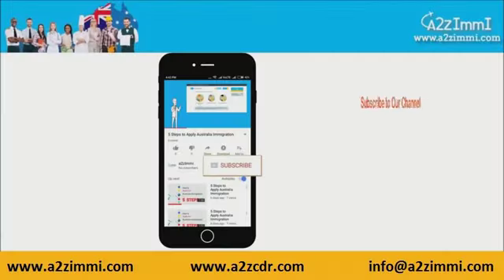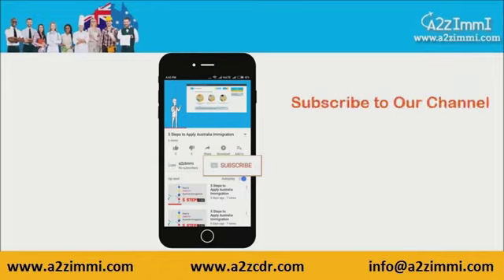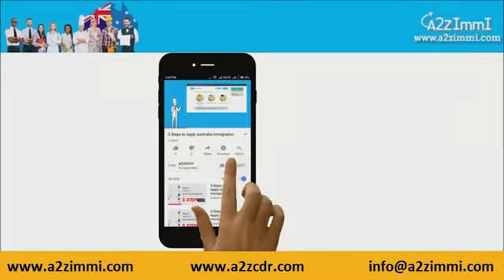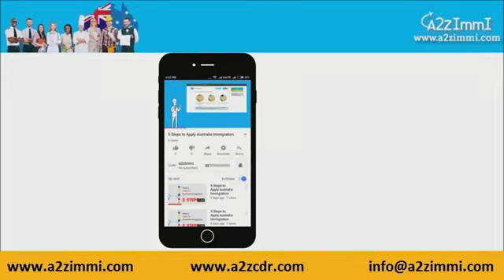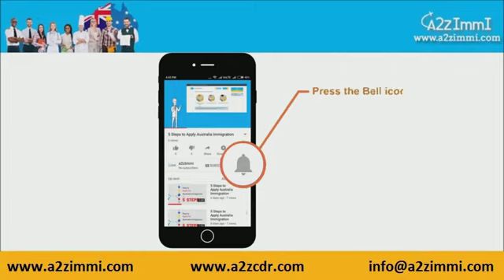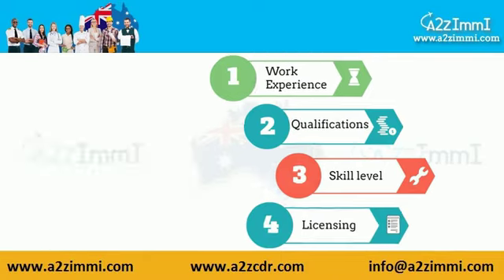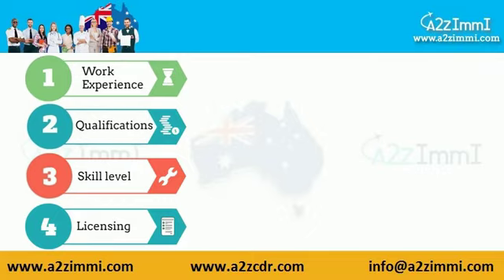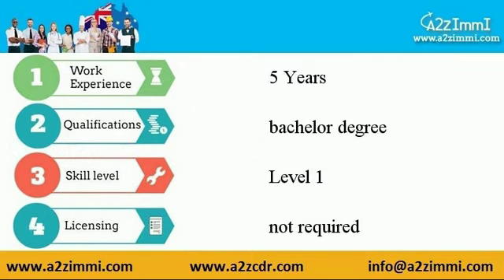Multimedia Designer | 2024 | PR | Immigration requirements for Australia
Video Description: This video covers Australia PR requirements for Multimedia Designer

Profile Description of Multimedia Designer:

 Plans, designs and develops the production of digitally delivered information, promotional content, instructional material and entertainment through online and recorded digital media using static and animated information, text, pictures, video and sound to produce information and entertainment tailored to an intended audience and purpose.

 Job Duties of Multimedia Designer:
1. determining the objectives and constraints of the design brief by consulting with clients and stakeholders
2. undertaking research and analysing functional communication requirements

Important Hash Tags:
ImmigrationConsultation ImmigrationAdvice VisaConsultation ImmigrationExperts Australia Immigration requirements for Multimedia Designer Australia PR requirements for Multimedia Designer Step by Step Immigration Process for Multimedia Designer Multimedia Designer Australia Immigration Eligibility Criteria Skill Assessment Process for Multimedia Designer Australia Immigration Process for Multimedia Designer Australia PR process for Multimedia Designer Australia PR How to get PR in Australia from India Australian immigration news 2024#ImmigrationHelp#VisaGuidance#ImmigrationJourney#ImmigrationServices#ConsultWithExperts#ImmigrationMadeEasy